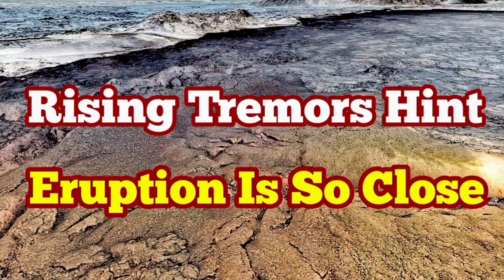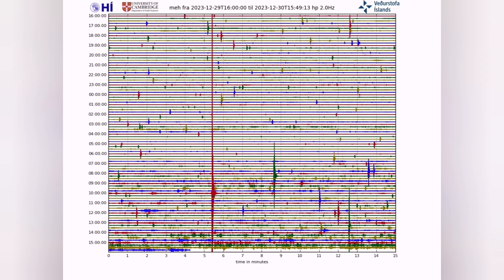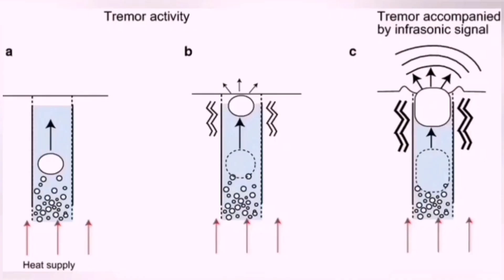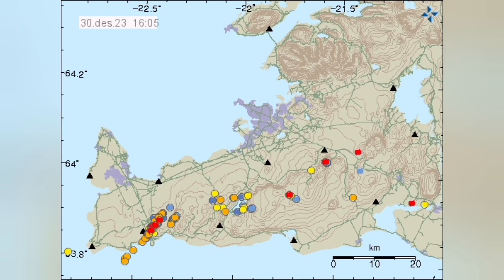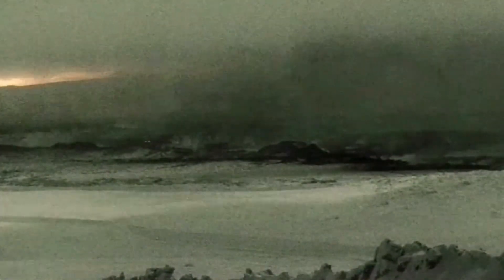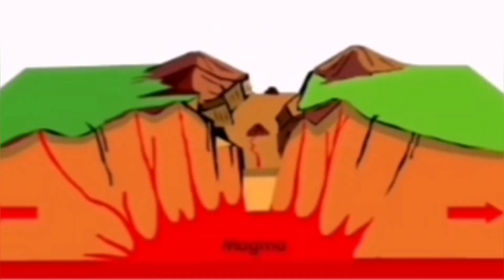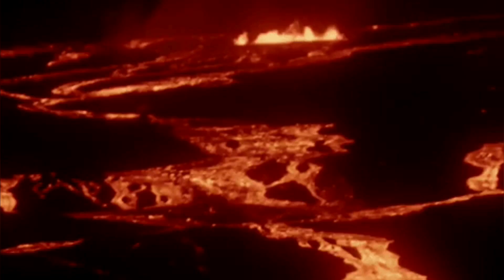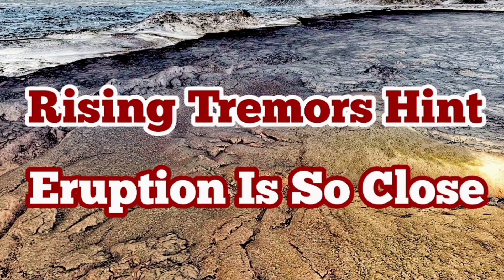Eruption Is Close, Tremors Trend Hint, Iceland Fagradalsfjall Sundhnúka Volcano Eruption, Grindavik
The land uplift at Svartsengi has reached approximately the same height as it was before the eruption on December 18 and during the magma flow that caused the natural disaster in Grindavík on November 10.

This is what Benedikt Gunnar Ófeigsson, geophysicist and head of deformation measurements at the Icelandic Meteorological Office, says in an interview with mbl.is.

He says that the land uplift will no doubt be measured at this height in the coming days as it will not rise that much from day to day. It is likely that the landmass will officially become larger than for the last mentioned two events in the coming days.

"That doesn't mean it's starting "

"Given that it's in the same position as before the last eruption, before the run, we're just assuming it could go off at any time." That's not to say it's going away. It's just our precaution," says Benedikt.

He says that now there is a certain amount of waiting as it is not known what or if anything will happen. In light of previous events, there is an increased probability of an eruption, but Benedikt does not rule out that this exact height of the landmass is meaningless.

"Is this a goal or does it just keep going?" Then maybe we have to wait a few weeks," says Benedikt.

Watch it LIVE here for a daily monitoring of the volcano.